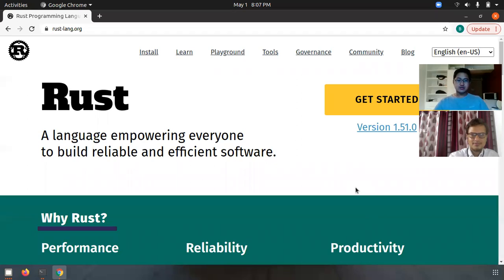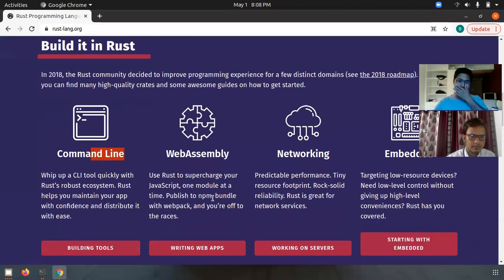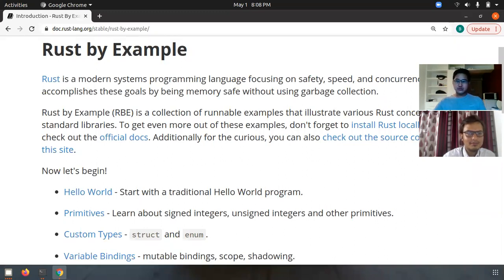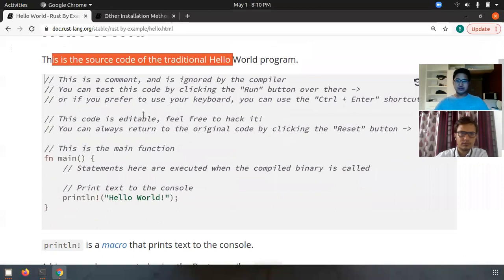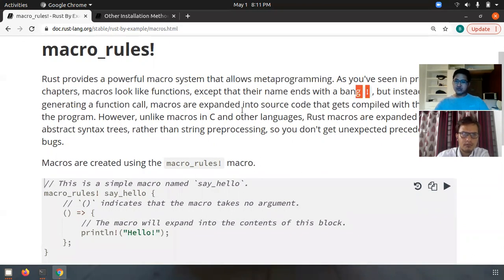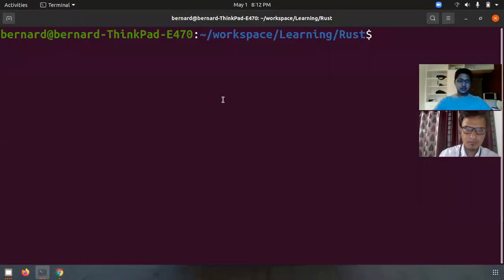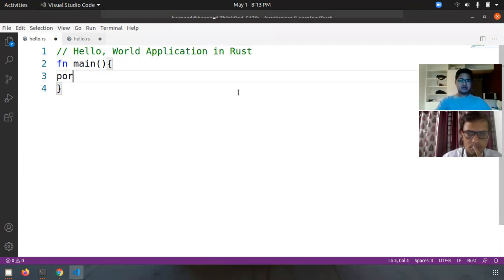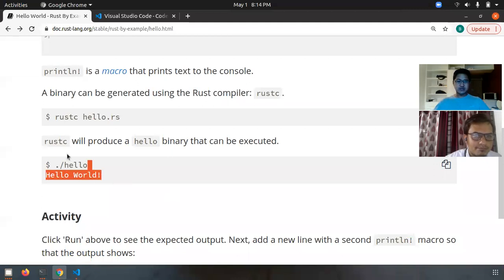Learning Rust: 1. Introduction Rust Programming Language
Pair learning Rust Programming Language
- Introduction to Rust
- Installation on Ubuntu